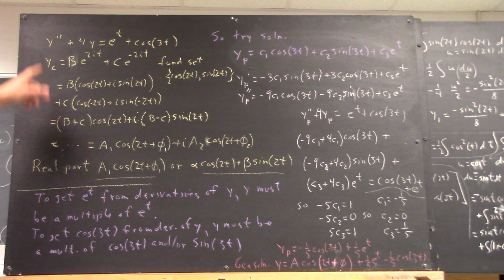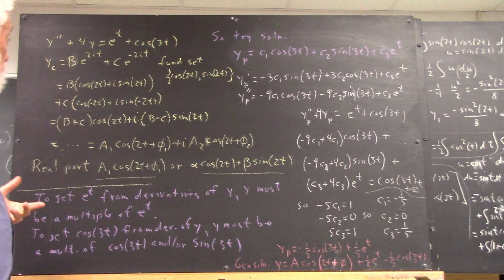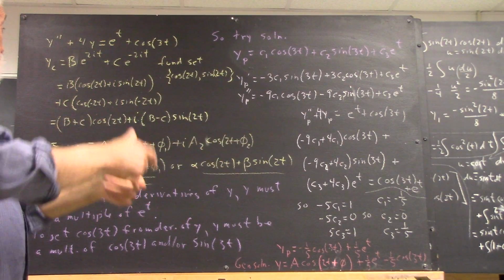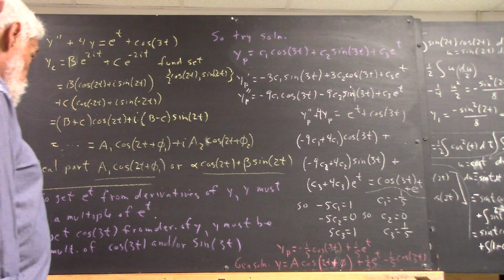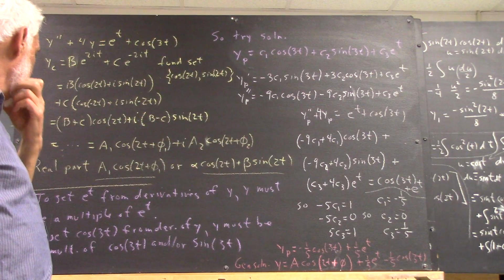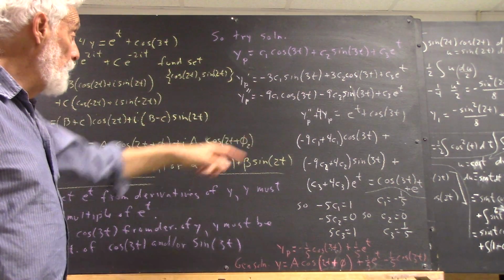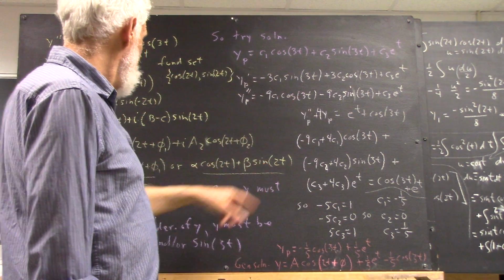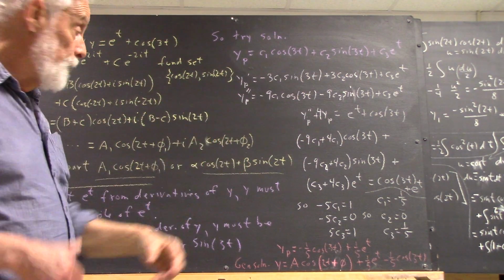dagdiff 0116 solving a simple nonhomogeneous equation using undetermined coefficients logic of tria